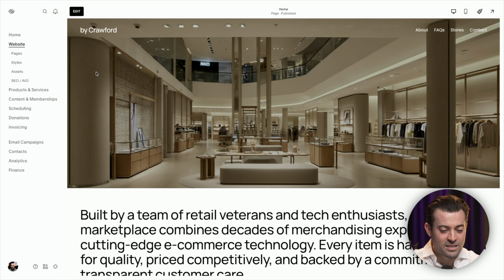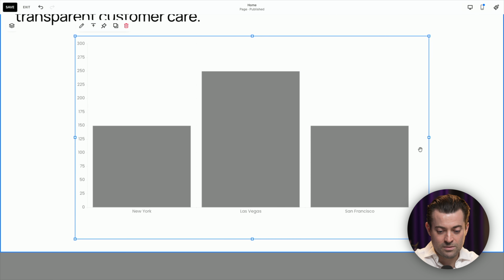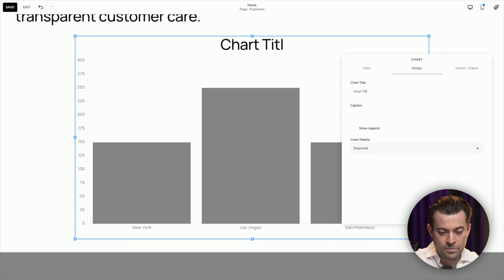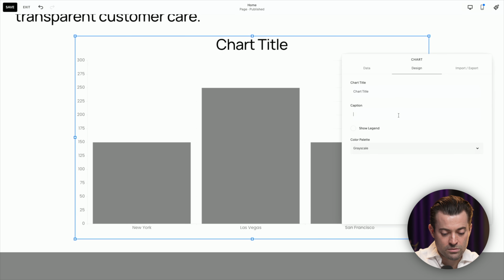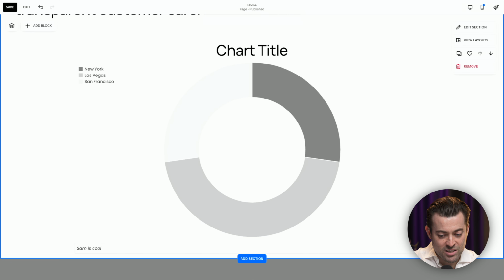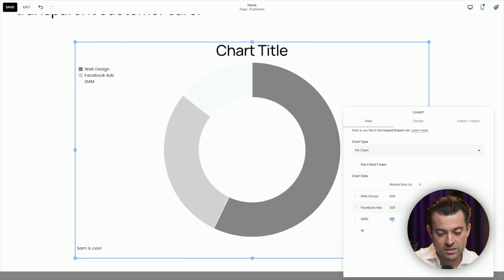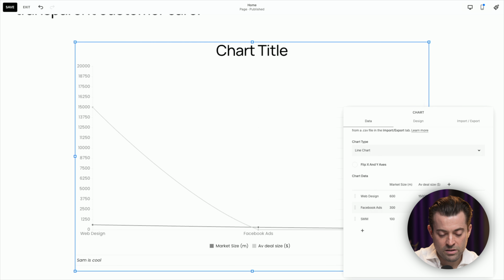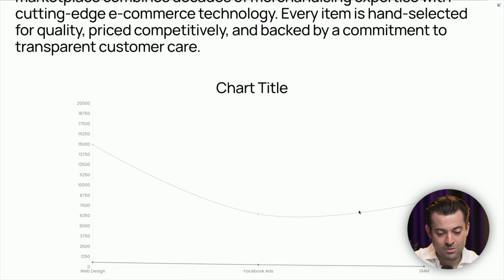Adding an Interactive Chart to Squarespace [NATIVE Feature]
In this tutorial, we'll explore one of the least used yet powerful features in Squarespace: adding charts to your website. Follow along as I guide you step-by-step on how to insert and customize a chart, including setting up the design, inputting data, and choosing different chart types like bar, line, and pie charts.

Timestamps

00:00 Introduction to Squarespace Charts
00:34 Adding a Chart to Your Page
01:17 Customizing Your Chart
01:59 Visualizing Data with Different Chart Types
03:41 Final Touches and Conclusion